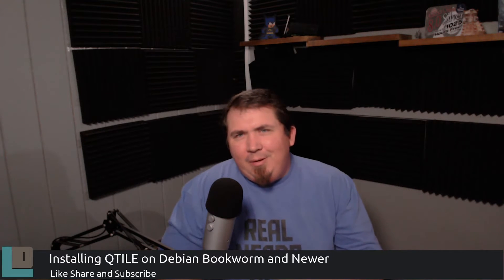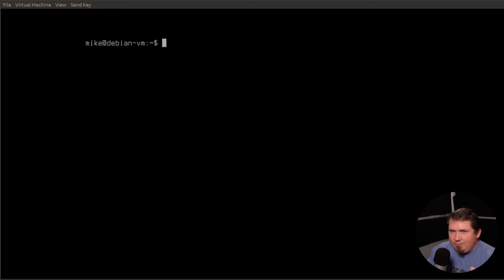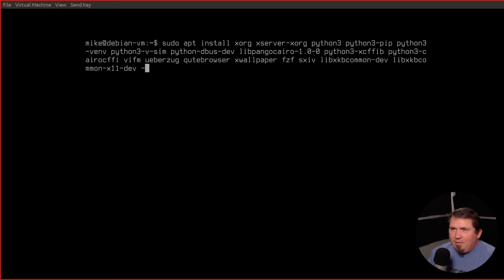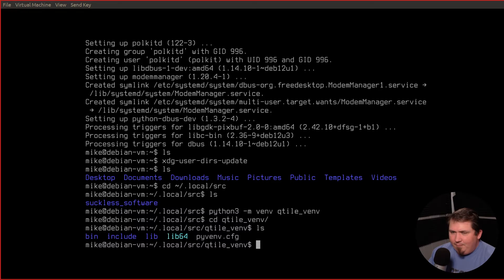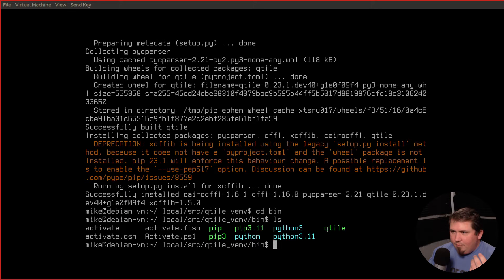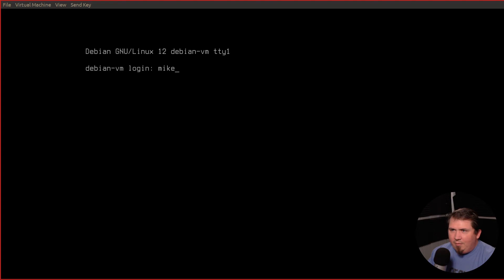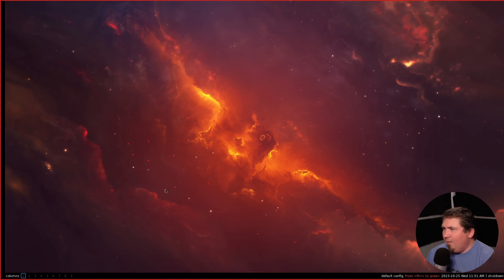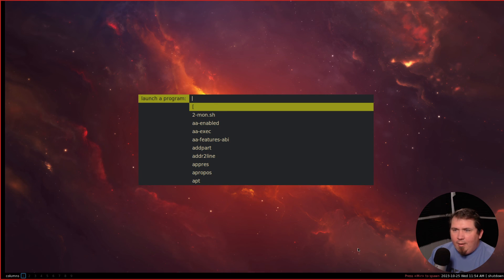Install QTILE on Debian 12 Bookworm with Python Virtual Environment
Software I use:
Librewolf     -- Web Browser
qutebrowser     -- Web Browser
Vim/Neovim     -- Text Editor